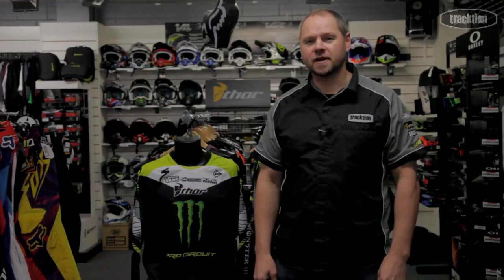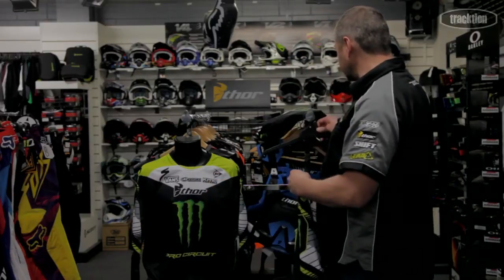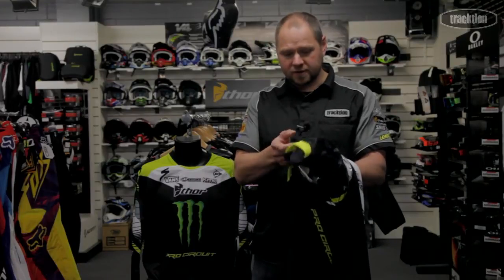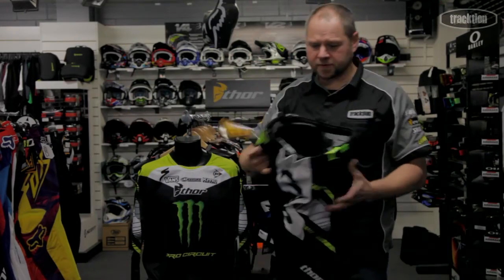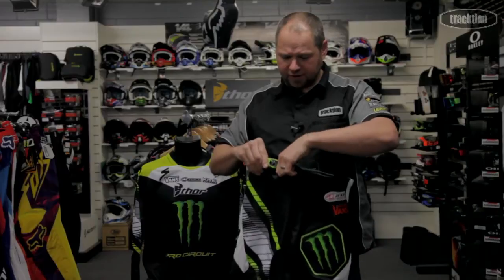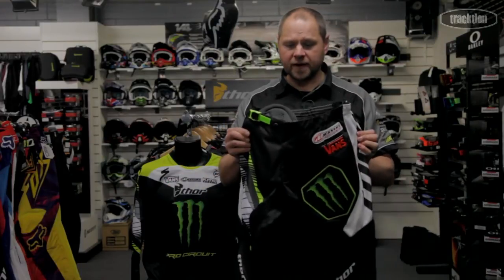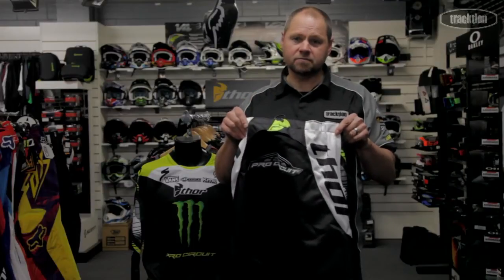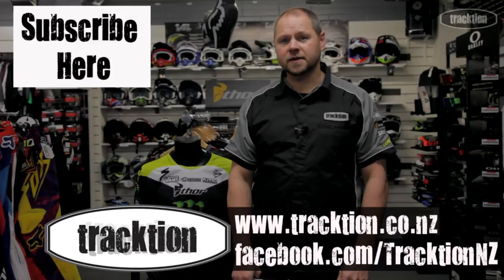2014 Thor Monster Energy Pro Circuit gear from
Tracktion Motocross Gear - Carl runs through the 2014 Thor Monster Energy Pro Circuit gear. Now available from Tracktion Dirt Bike Gear in store and on our website!

A full range of Motocross Gear is available Online and in-store from Tracktion or visit us as 33 Moorhouse Ave, Christchurch New Zealand, Ph 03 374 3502